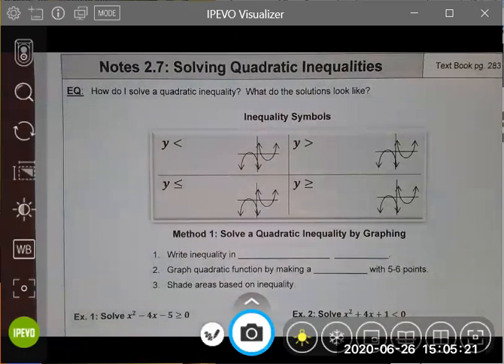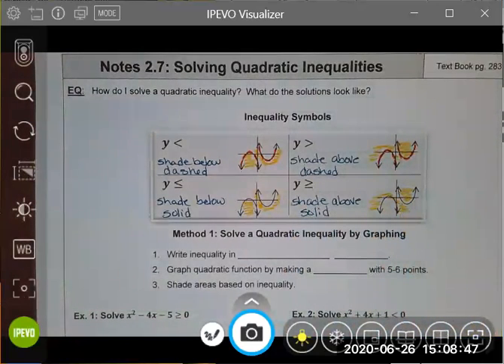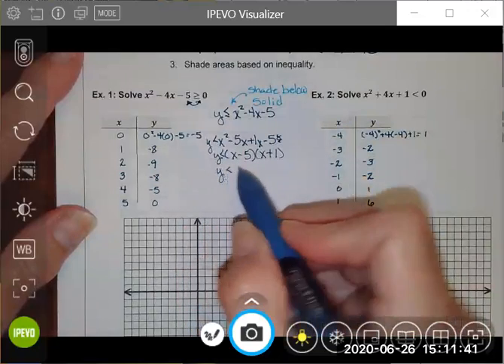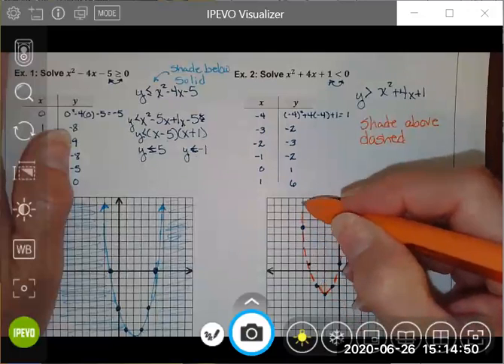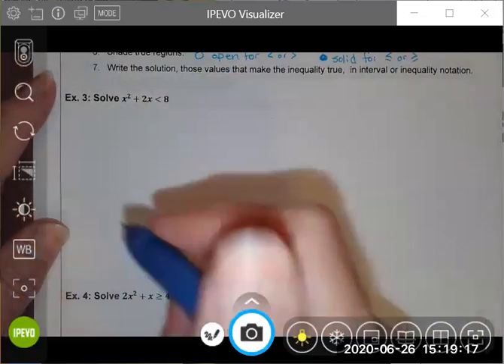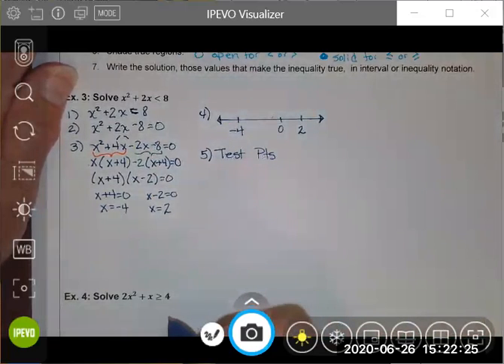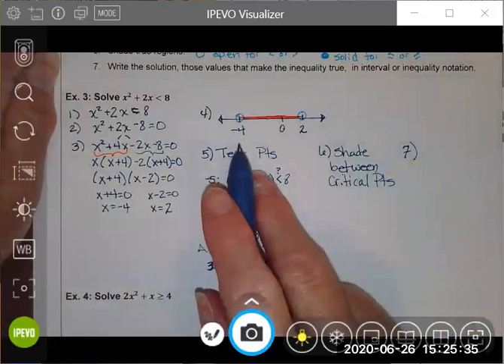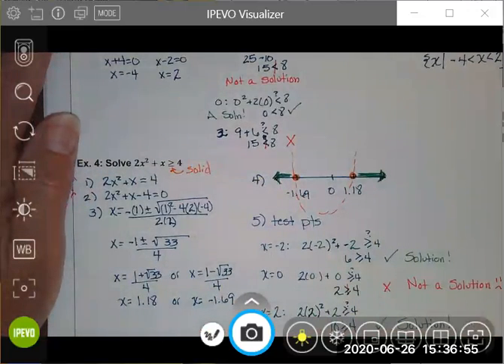Video 2 7 Solve Quadratic Inequalities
Learn how to solve Quadratic Inequalities both graphically and algebraically.